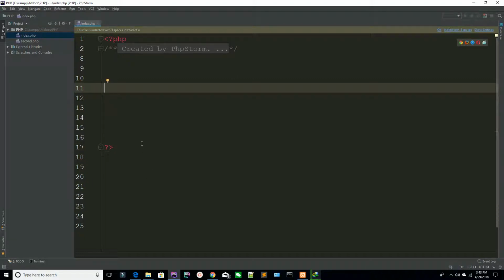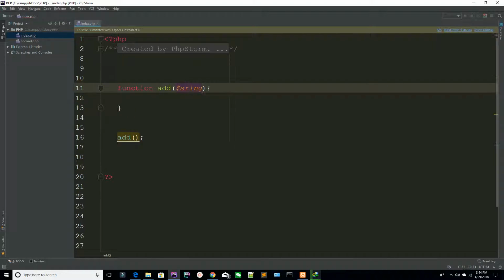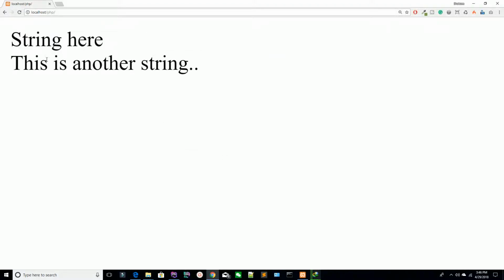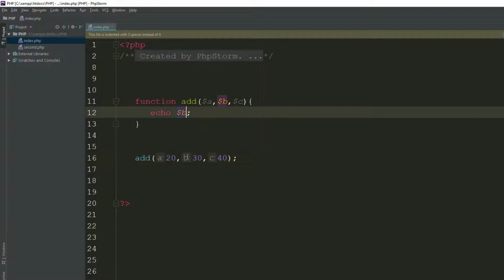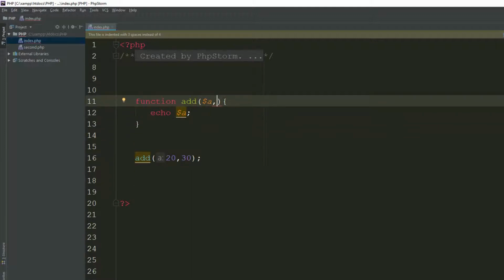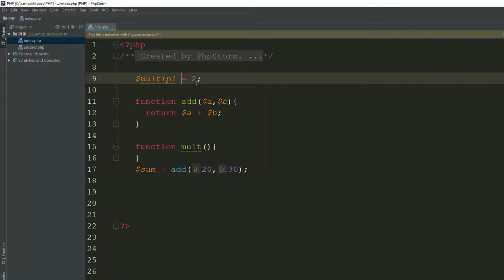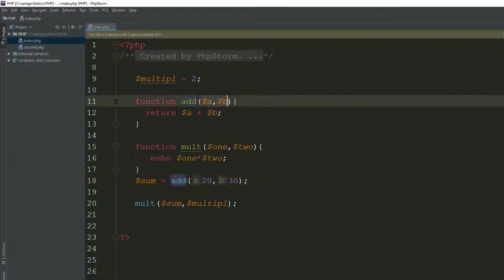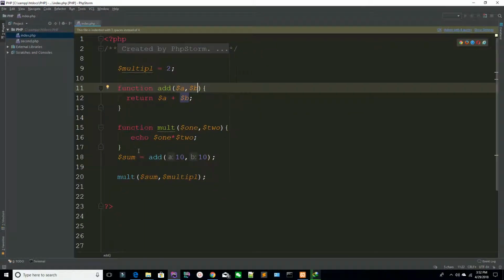Arguments and return type in PHP